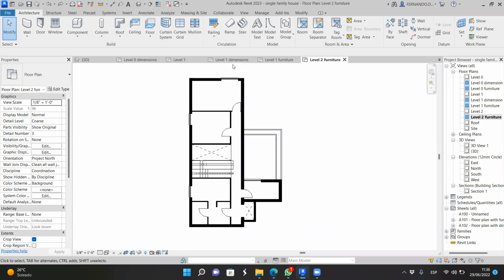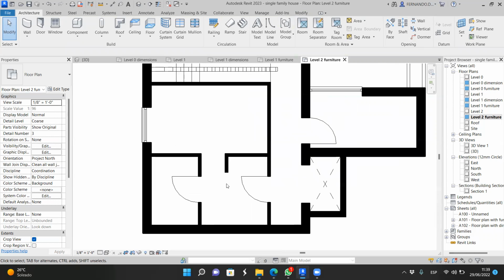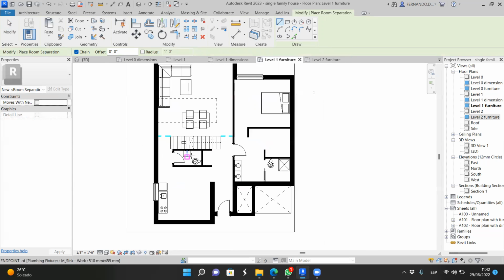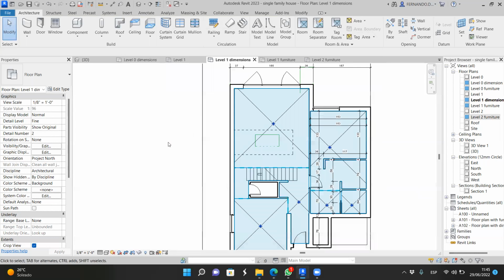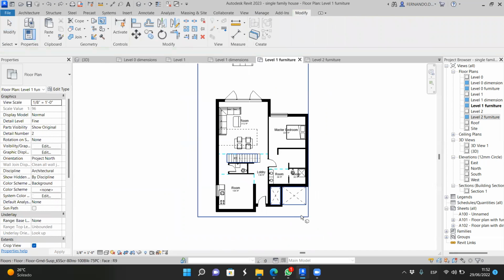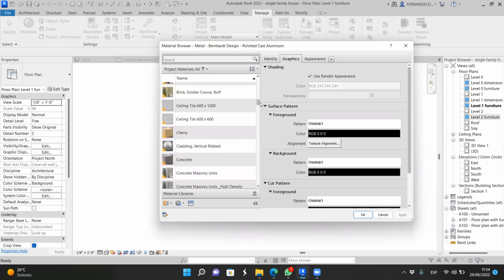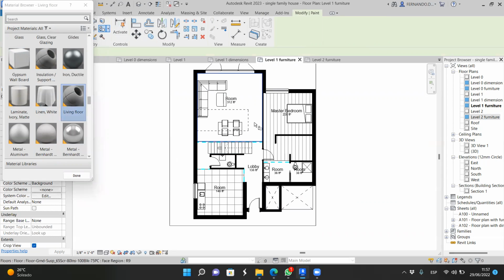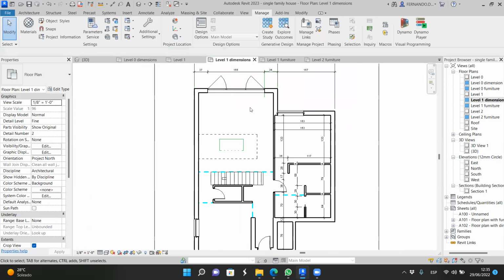ARCH220 rooms and floor materials